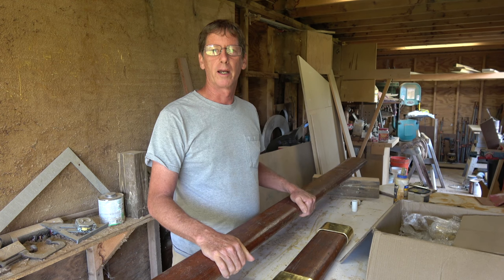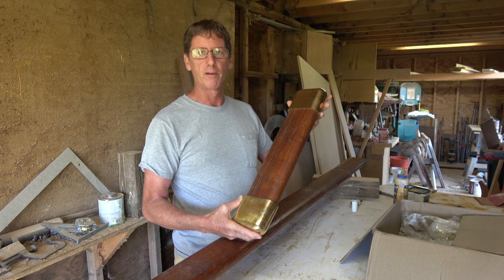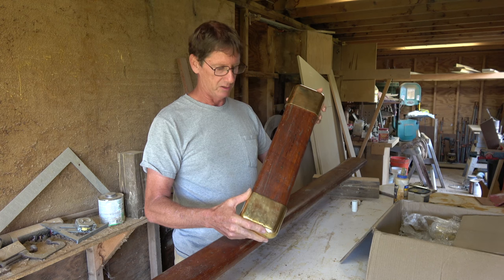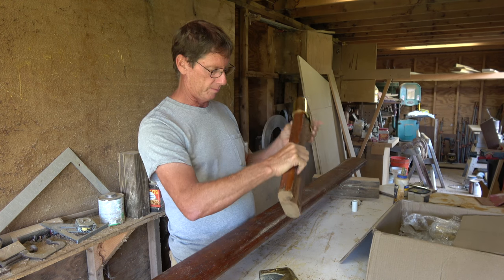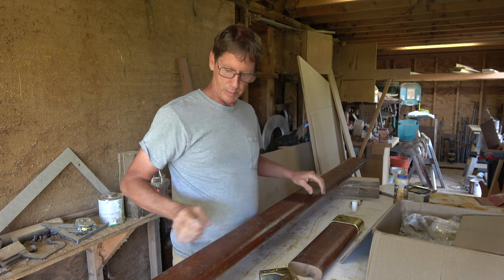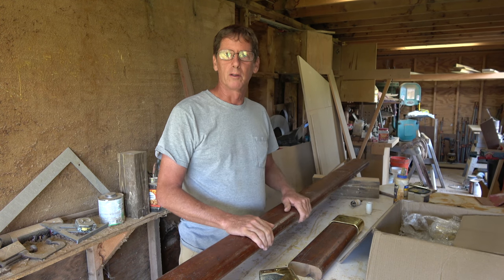Boat house teak handrails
Installing Teak handrails we purchased from a ship salvage company on the Boat House Project.